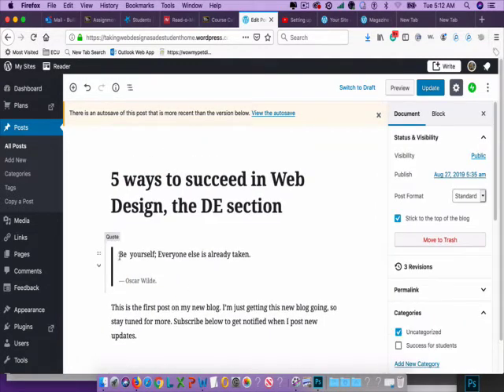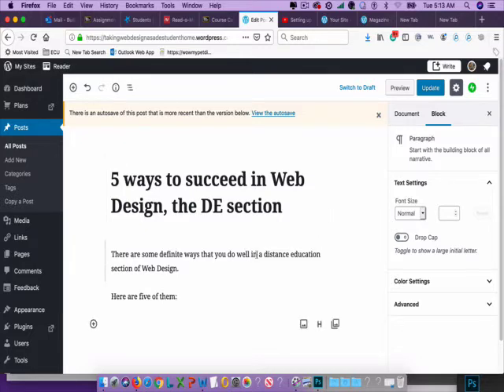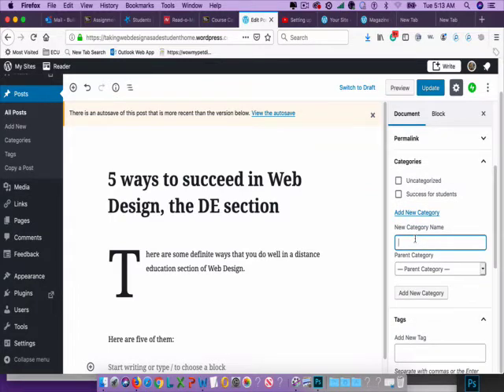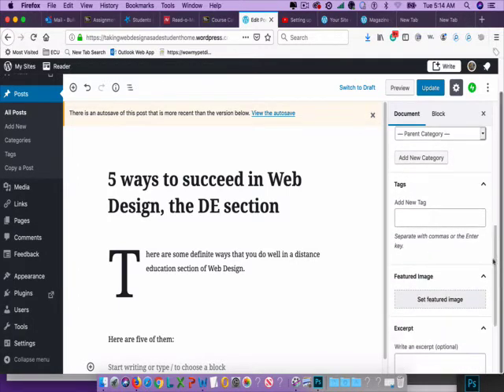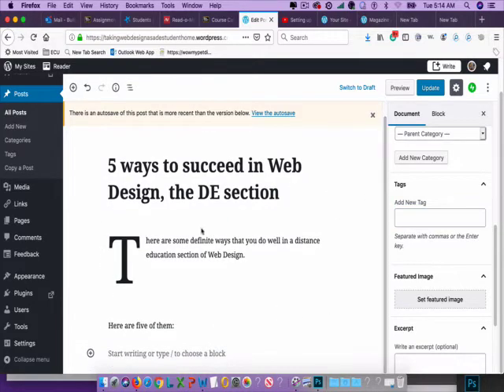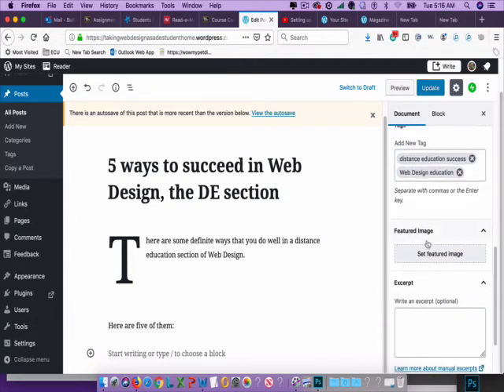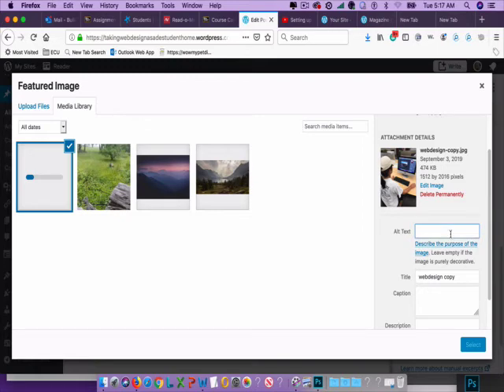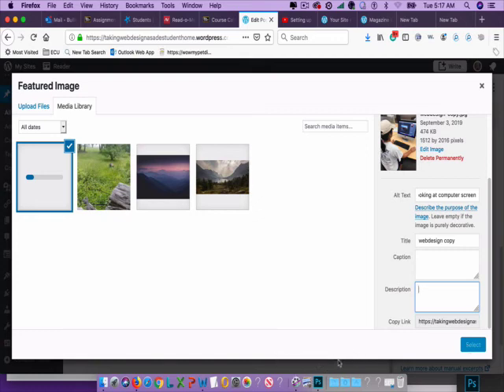Setting up your first post for COMM 3500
How to set up your first post, along with assigning a Category, and inserting tags for COMM 3500 assignment.